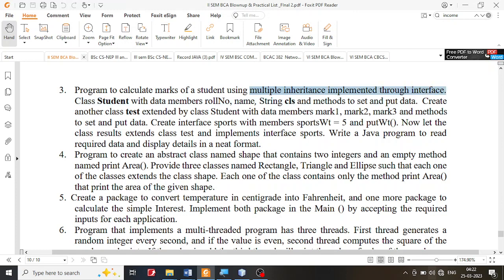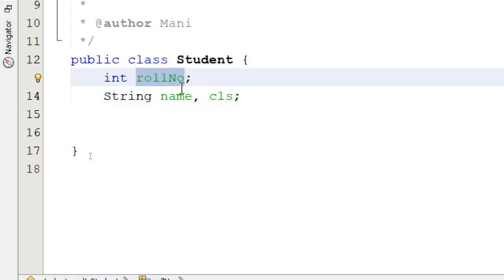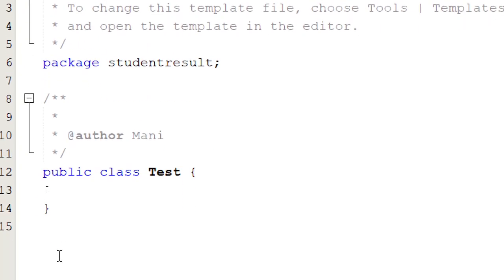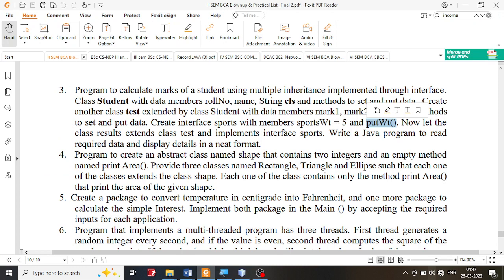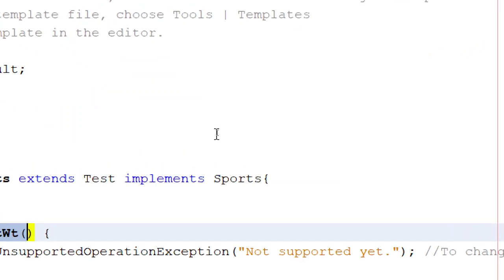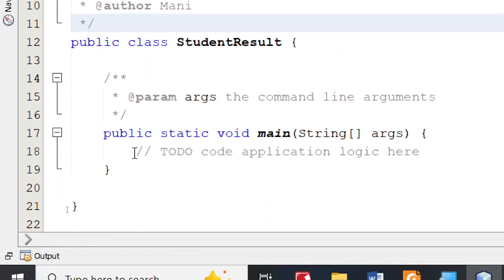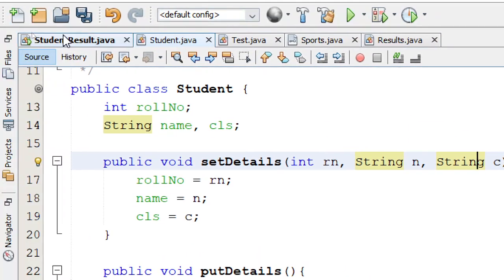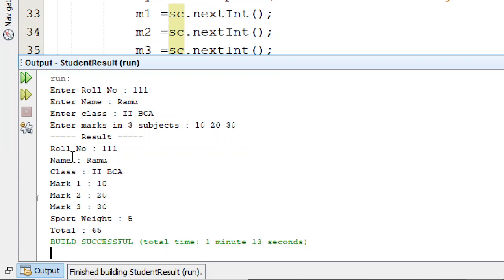III BSc Java Lab Ex B 4: Program to calculate marks of a student using multiple inheritance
Program to calculate marks of a student using multiple inheritance implemented through interface. Class Student with data members rollNo, name, String cls and methods to set and put data. Create another class test extended by class Student with data members mark1, mark2, mark3 and methods to set and put data. Create interface sports with members sportsWt = 5 and putWt(). Now let the class results extends class test and implements interface sports. Write a Java program to read required data and display details in a neat format.